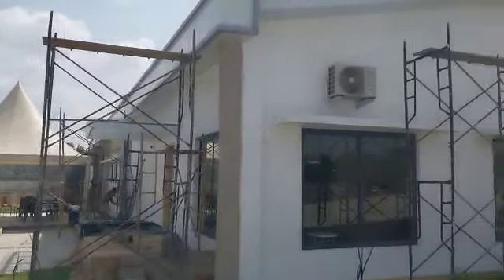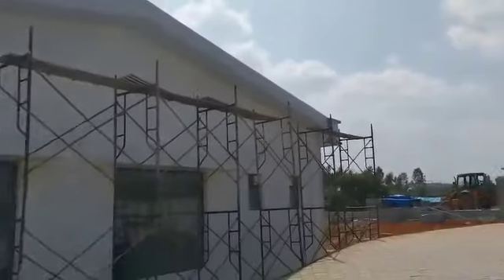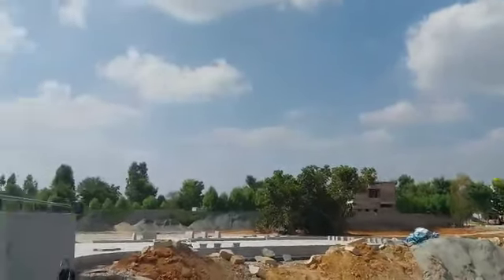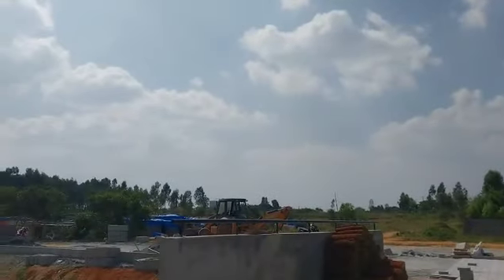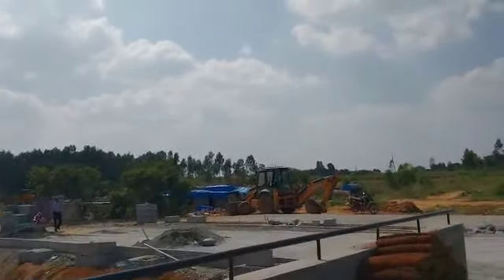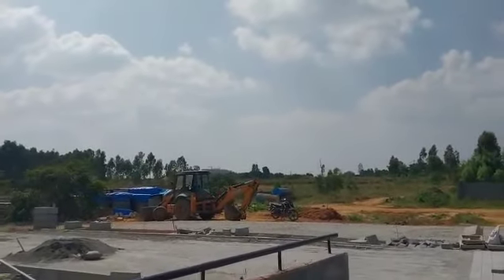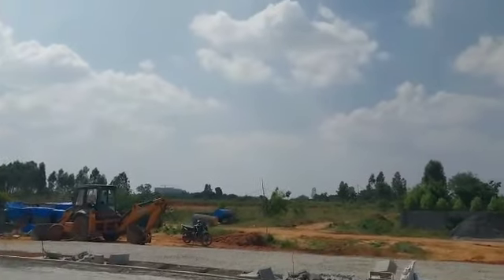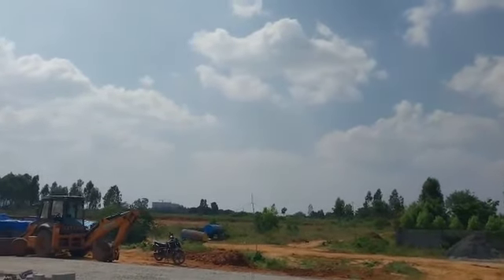Adarsh Tropica, Off Sarjapur road, Bangalore. For details Call or Whatsapp +91 8747970007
Adarsh Tropica is the brand new residential Apartment project launched in Choodasandra, Chikkanayakanahalli just off Sarjapur Road, Bangalore.

The residential enclave, Adarsh Tropica, features the best in Adarsh Group’s premium living segment. The project offers spacious 2 BHK Smart Apartments with luxurious features and amenities.

Beautiful landscapes, over 80% open spaces, and green covers all around Adarsh Tropica with green covers and serene views make it more special & Elite.

The builder is guaranteed to bring a quality living experience to the community of Chikkanayakanahalli in Choodasandra near Carmelaram just off Sarjapur Road, East Bangalore with brilliant architecture and an equivalent lifestyle in Adarsh Tropica.

Adarsh Tropica Location has excellent connectivity & it is located at the crux of Chikkanayakanahalli, Choodasandra, Carmelaram, and Hadosiddapura right off Sarjapur Road near existing and upcoming communities & facilities.

Some of the Amenities at Tropica by Adarsh include a fully equipped clubhouse, landscaped gardens, gymnasium, swimming pool, recreation rooms, picnic terrace, children’s play area, and party hall, and meticulously planned with utmost importance to state-of-the-art 24/7 security.